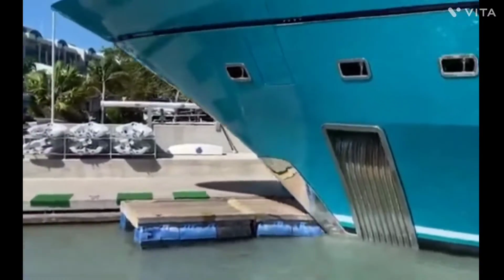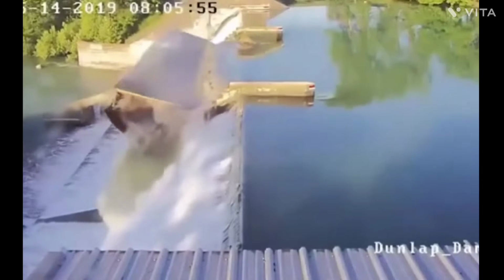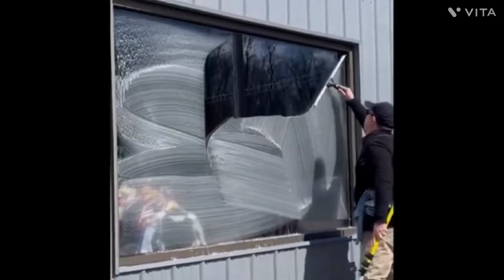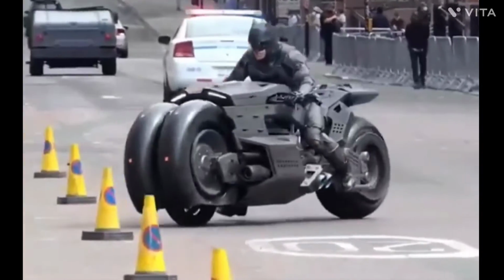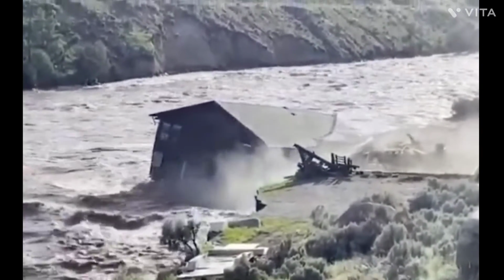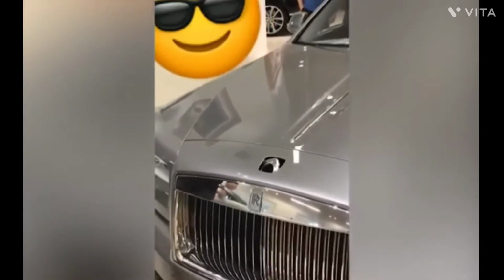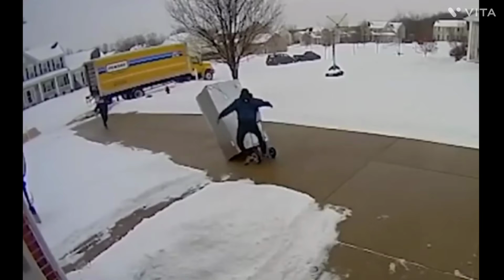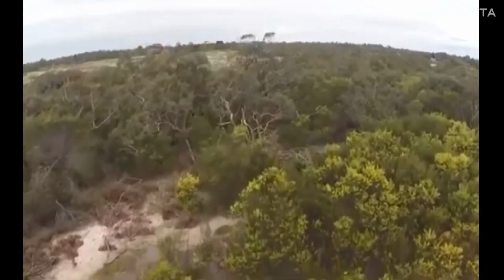missions damage crossed